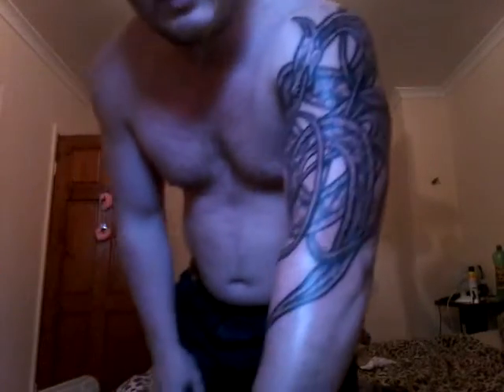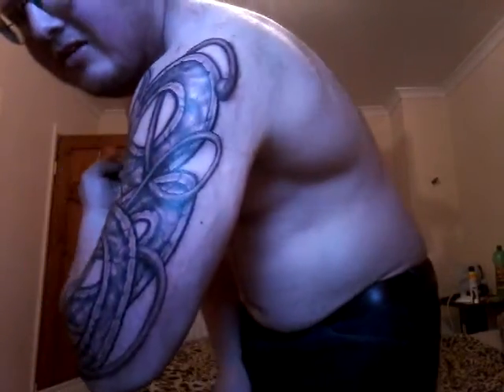Big als big tattoo part 1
Just got a new tattoo today and this is my video Sharing it with you